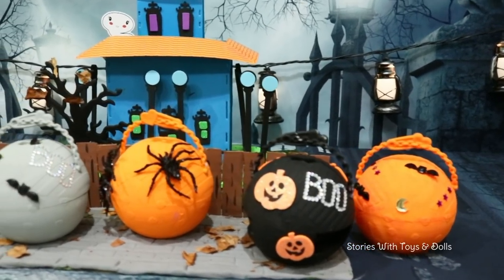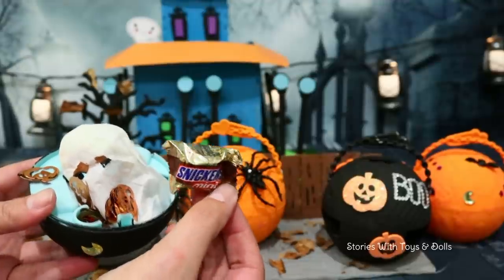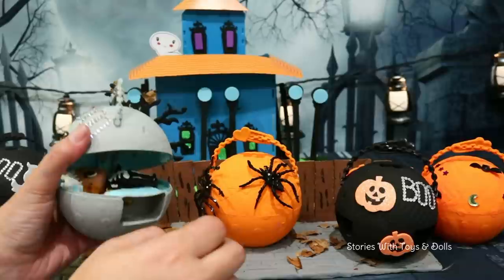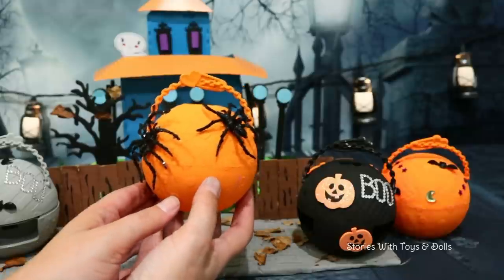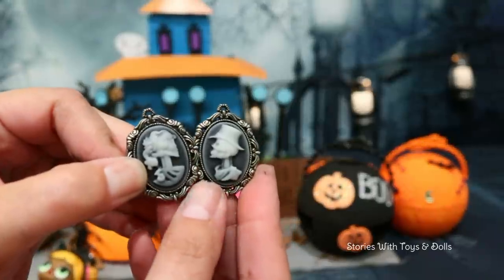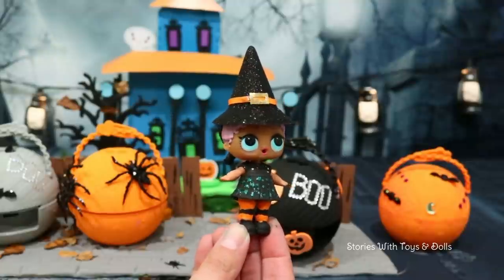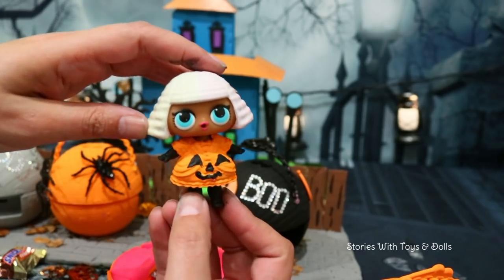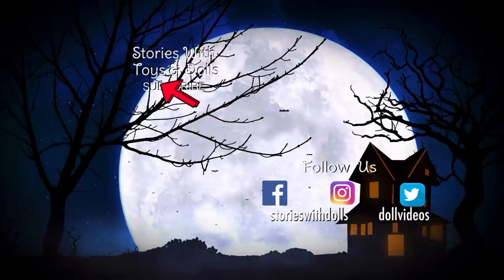DIY Halloween Series ! Playing withToys for Kids & Custom | Sniffycat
In this video we have fun playing with  DIY Halloween Series and other toys for kids.

If you enjoy toy videos and stories with toys and dolls, check out my kid-friendly stories. Fun playtime for the whole family!

The New Class President is Bossy - Elsa and Anna Toddlers - Boss Baby School | Toys & Dolls for Kids